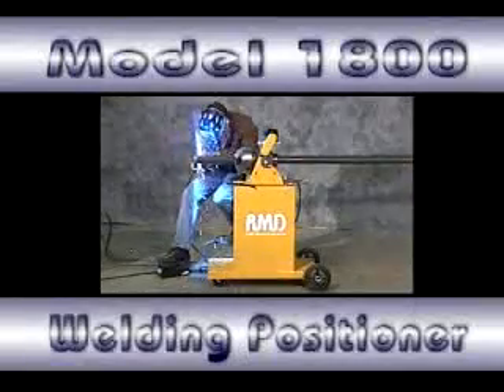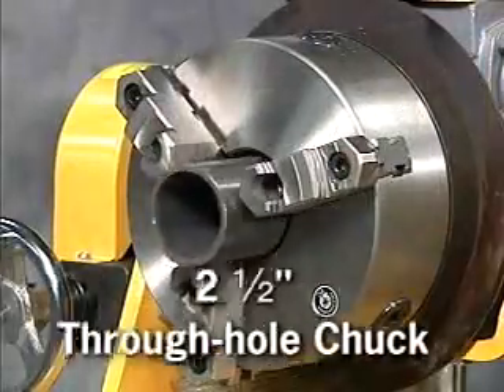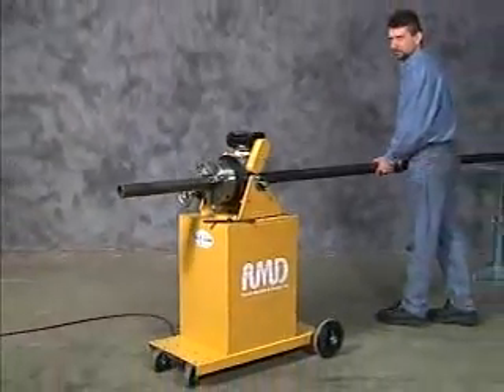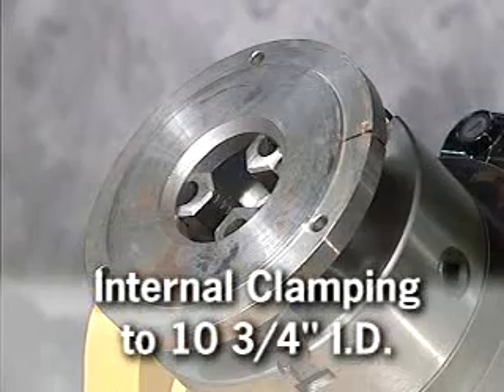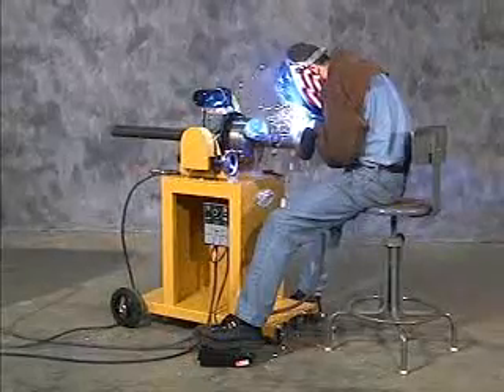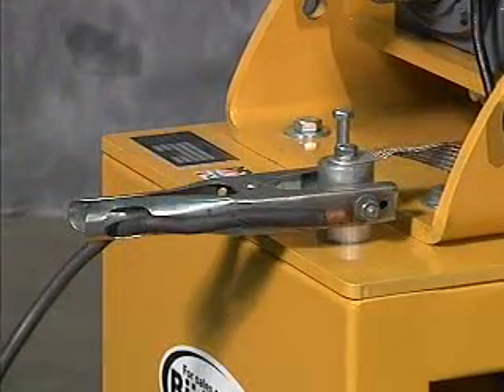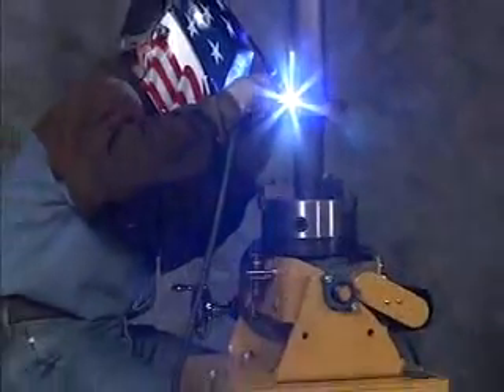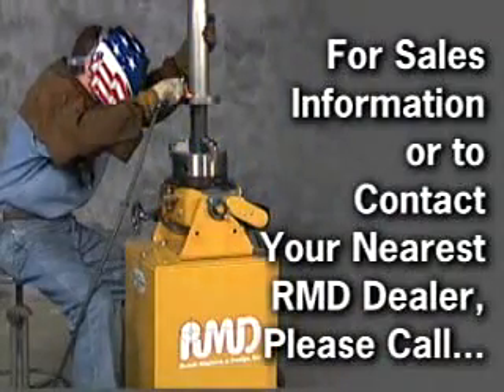Baileigh WP-1800 Welding Postioner, Weld Positioner made in the USA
BAILEIGH WELD POSITIONERS DELIVER UNMATCHED VERSATILITY, MOBILITY AND EASY OPERATION!
Baileigh Industrial's WP-1800 welding positioners by RMD are a must for precision welding of round tubing, pipe, or solids. Our welding positioners come standard with a heavy duty cart on wheels that has been ergonomically designed with the users comfort in mind. The WP-1800 is a portable rotary welding table that can be brought to any remote job site or easily moved around the fabrication shop. This machine requires 110 volts to power the DC variable speed drive delivering very high torque levels even at very slow speeds. The powerful low end torque allows for eliminates chatter in your weld pattern.

This machines general design is perfectly suited for creating welds on tubing and pipe. Simply put your ground clamp on the ground peg, plug in the machine to power source and turn it on. The variable RPM (1/8-6) is controlled by your foot pedal control. If the operator wants to override the foot pedal controls this piece of equipment can be operated by the control panel as well. If your looking for general welding equipment to create profit, no weld shop, or fabricating shop should be without a Baileigh welding positioner. Baileigh welding machines are noted for high quality welding equipment and other equipment found in a weld and fabrication shop.

Variable speed DC drive with foot pedal control offers hands free operation while welding, grinding, or brazing. Speed is 0-6 RPM
Heavy duty, lube, cast iron gear box construction allows for maximum weight capacity of 250 lbs.
Standard with 8" chuck with 2-3/8" through hole.
Simply the best constructed and well thought out welding positioner on the market, period.
Like all RMD welding machines and turntables, this is MADE IN AMERICA!